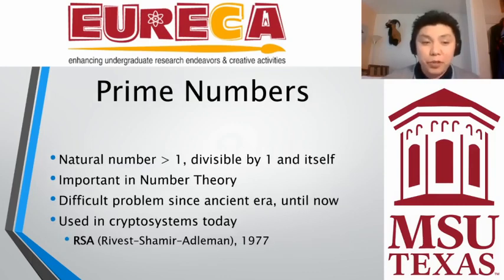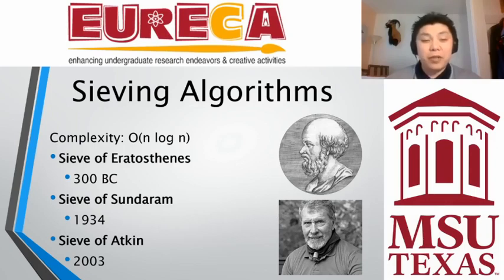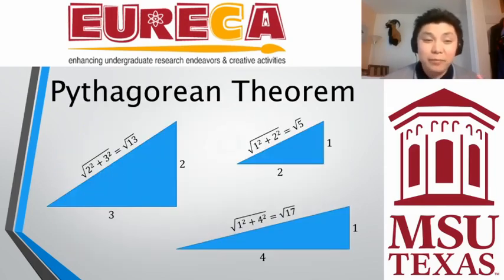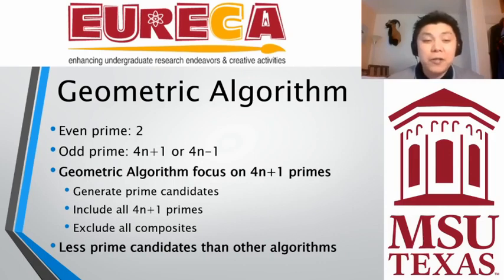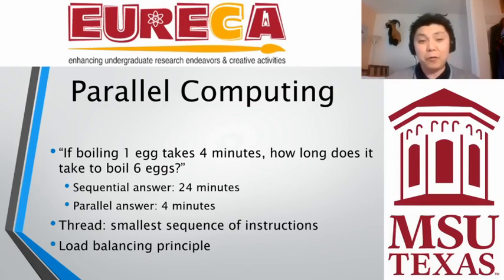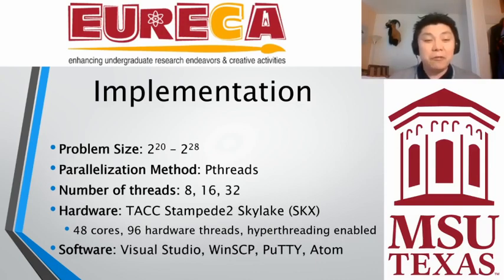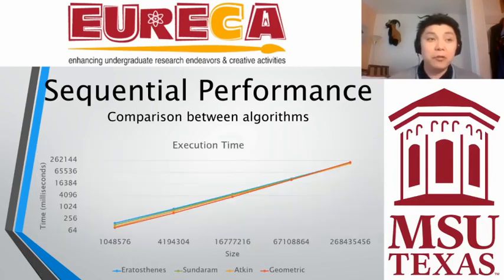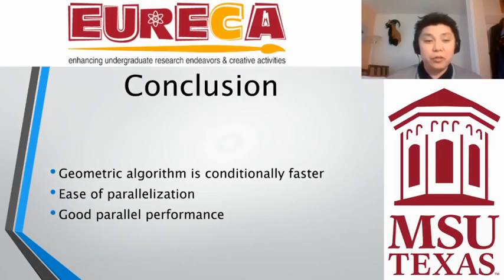UGRCA 2020 Geometric Algorithm for Finding Primes with Parallelization